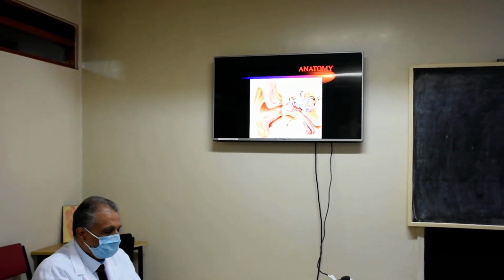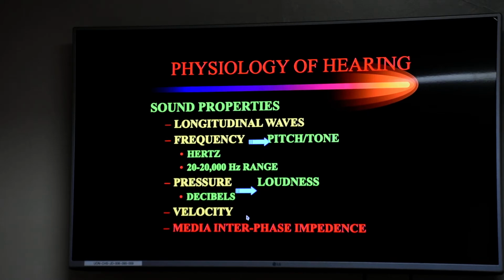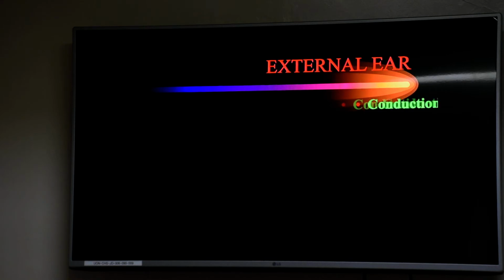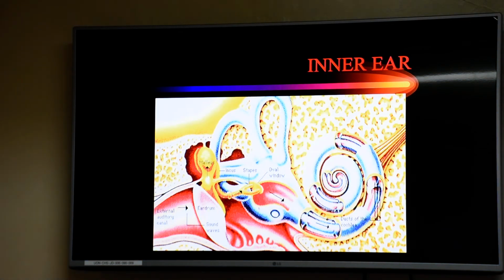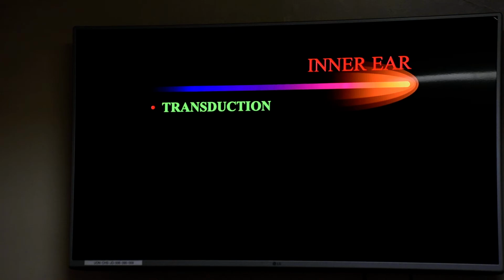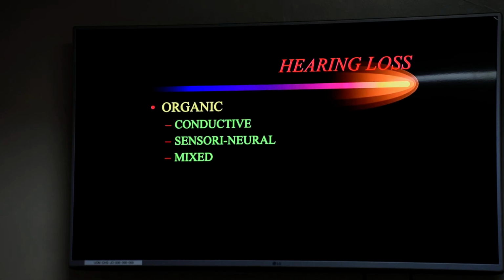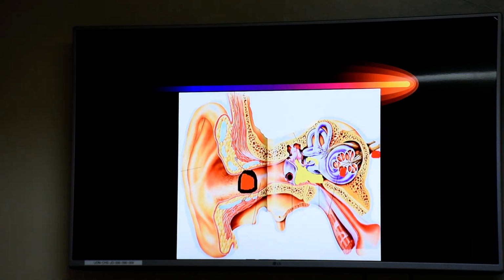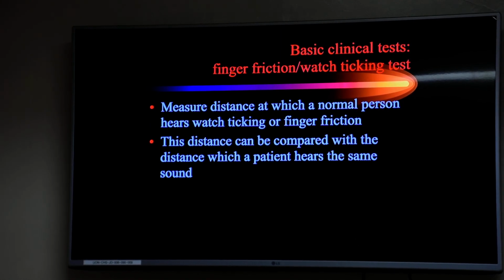Assessment of Hearing 1 Basic Physiology of hearing